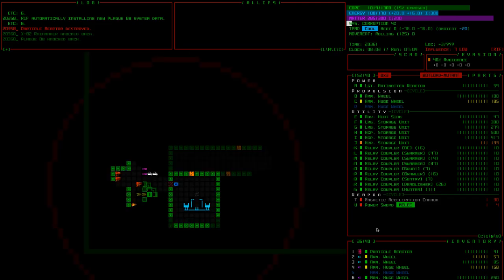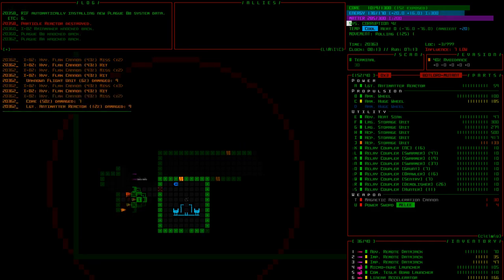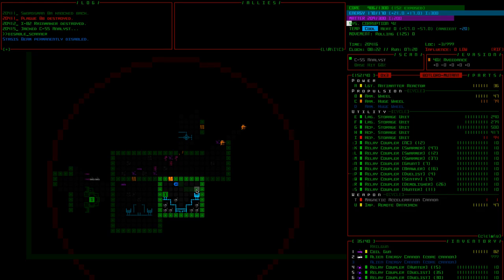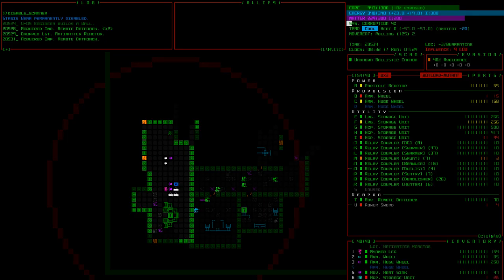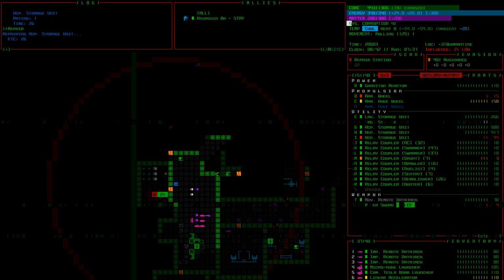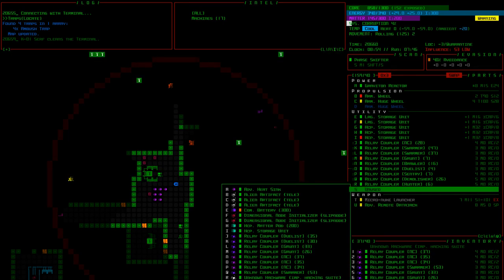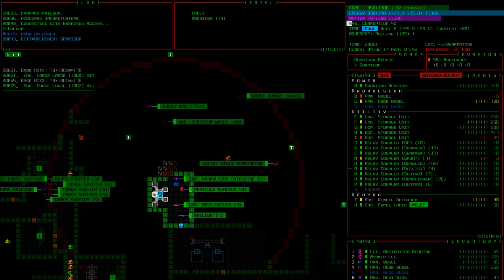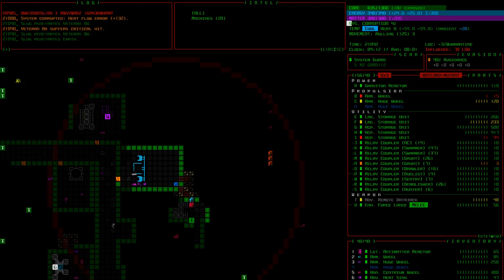[Stream] Cogmind Beta 9 Preview Run - Bothacking (part 3)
Building and (sometimes) maintaining an army can be tough work, but it's worth it! Zyalin drew the build for part 3 :D